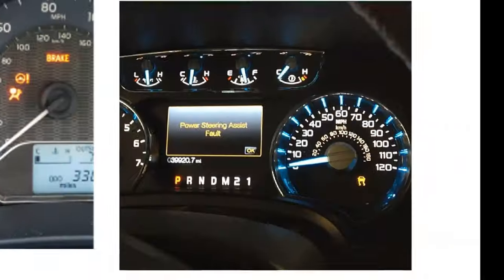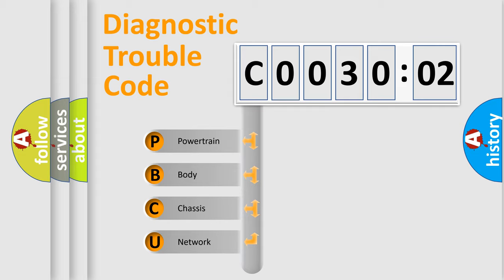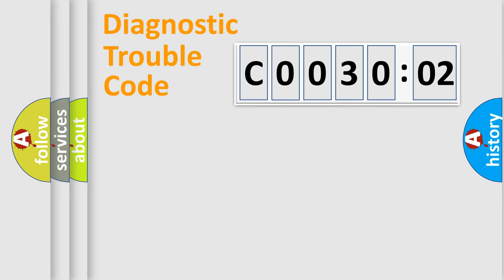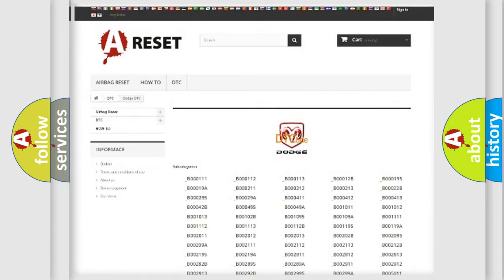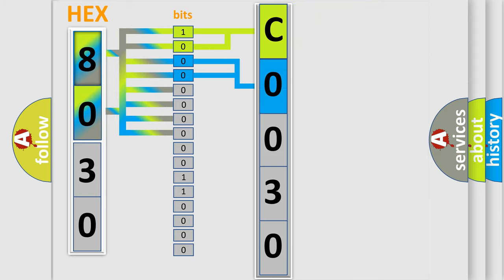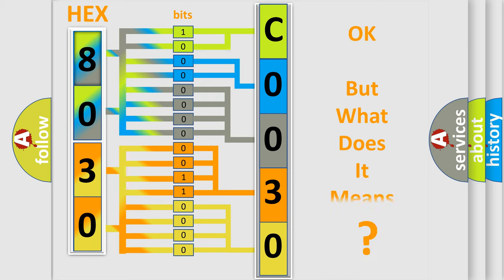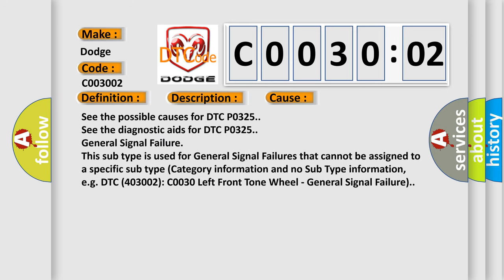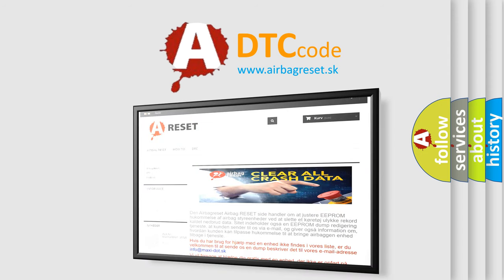DTC Dodge C0030-02 Short Explanation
Contents:
0:21 Basic DTC analysis according to OBD2 protocol standard.
1:48 Insight into programming
2:58 A diagnostically understandable description of the Diagnostic Trouble Code
3:05 Basic error definition

Make:
Dodge
Code:
C0030 02
Definition:
Knock Sensor 2 Circuit (Bank 2).
Description:
See the description for DTC P0325.
Cause:
See the possible causes for DTC P0325.
Diagnosis:
See the diagnostic aids for DTC P0325.